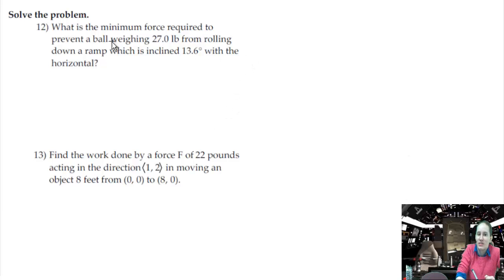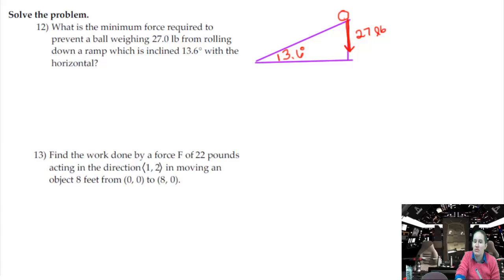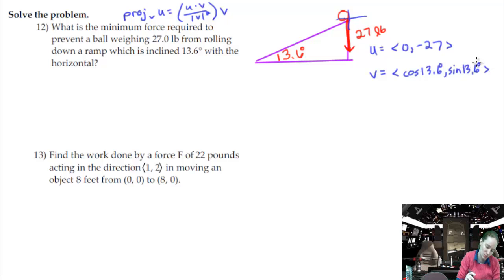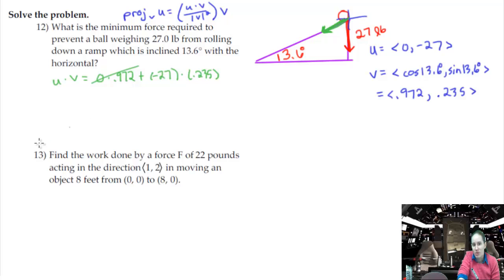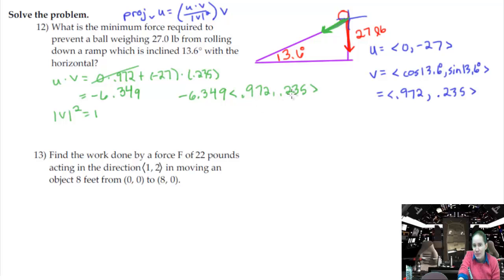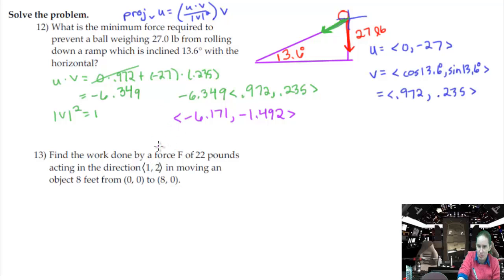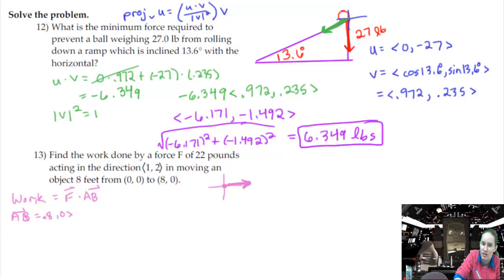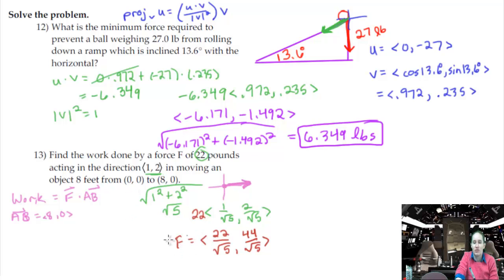Precalculus Chapter 6 Review #12-13